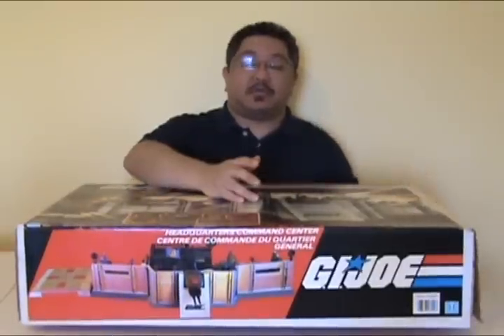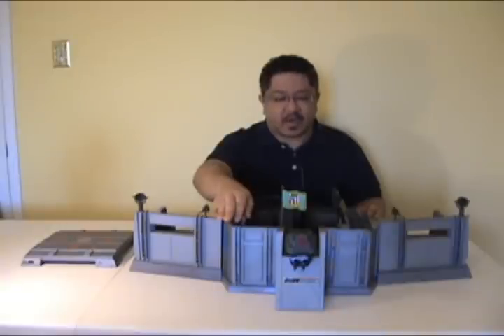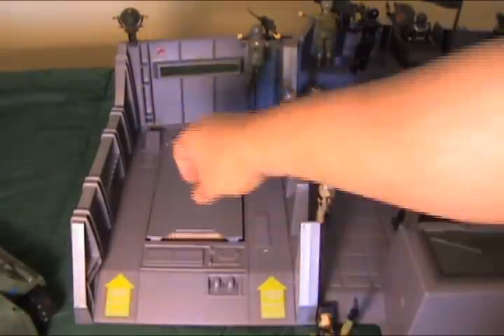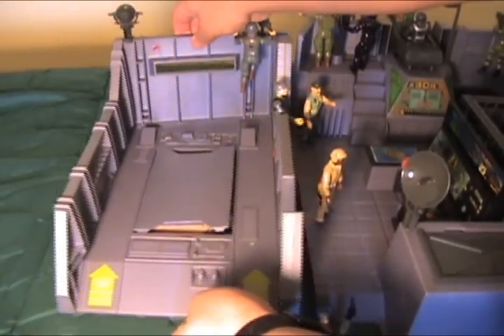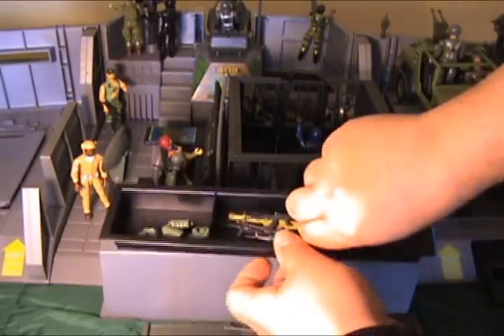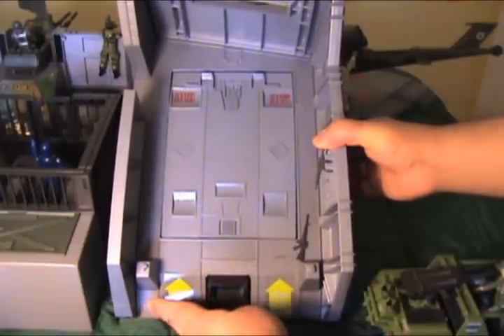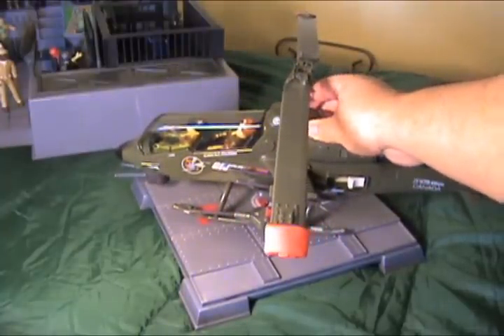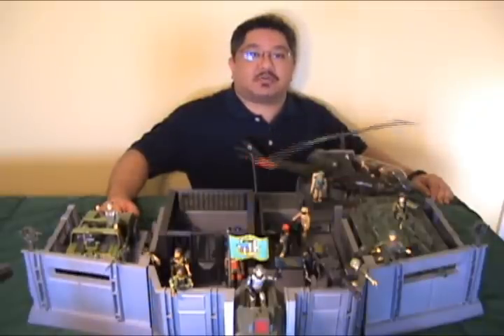1983 G.I. Joe Headquarters review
This is a review of the 1983 G.I. Joe Headquarters Command Center.  Unlike the short review I did for the 1983 toy line review (part 3) video, this one shows figures and vehicles in it!  I had a lot of fun doing this video!!!